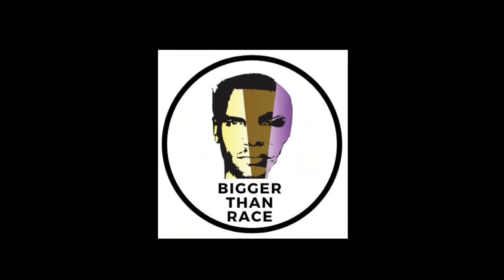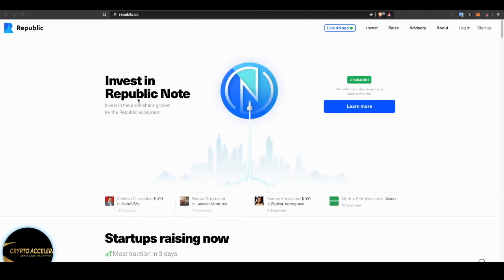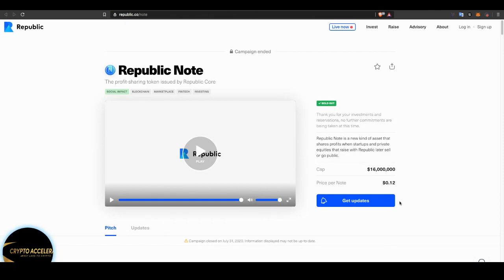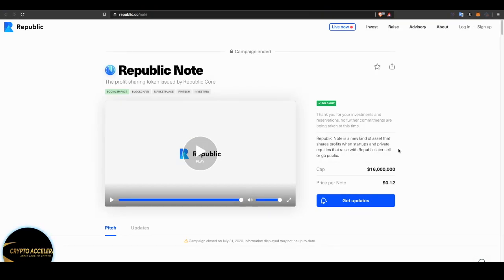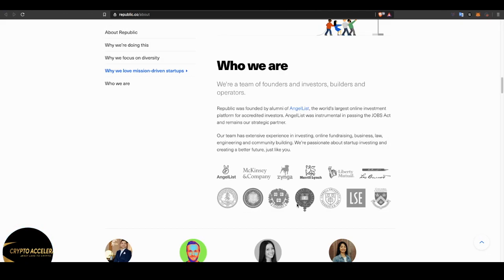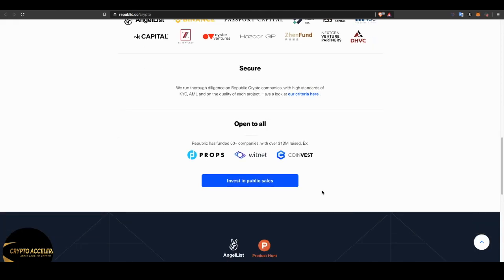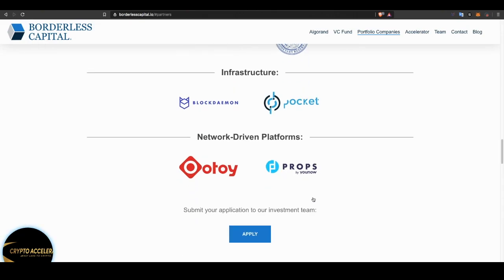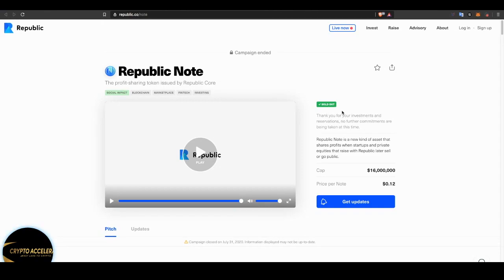REPUBLIC NOTE: THE PIONEER PLATFORM OF PROFIT SHARING FOR PRIVATE INVESTMENTS - ALGORAND/ALGO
We break down the importance of this new platform for private investments called Republic.

BMONEY22487

GDLI6DG4JQ4IJZYW5D3XYYDVOMWXBS6TCYGCWCULBJ7YLBEK5HKJC4UY

0x48C527D82b719F4ED1f1B3f849122f03F06E1B21

PLEASE NOTE:

I AM NOT A FINANCIAL ADVISOR. THIS VIDEO REFLECTS MY OPINION ONLY. IT IS NOT TO BE CONSIDERED FINANCIAL ADVICE.